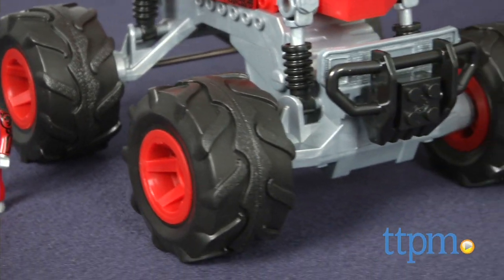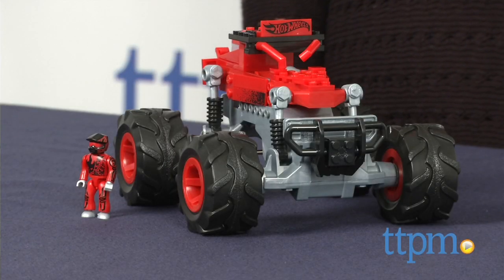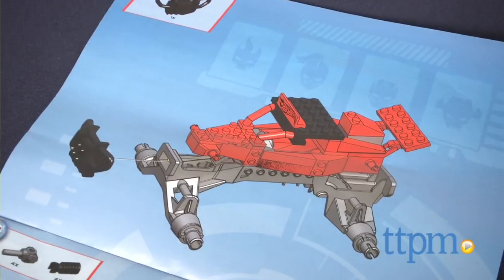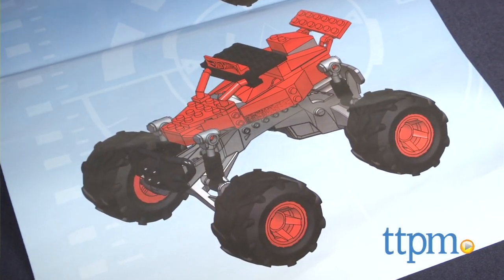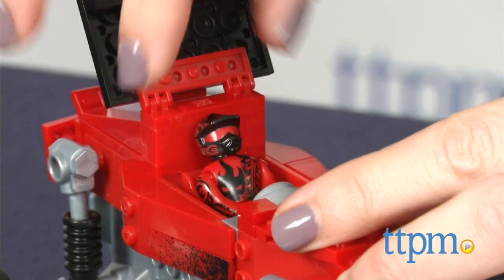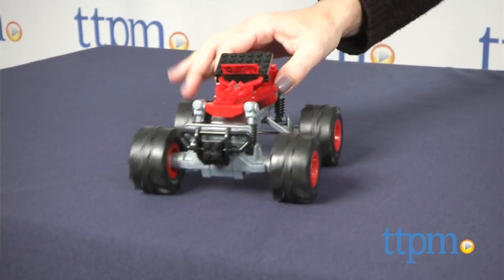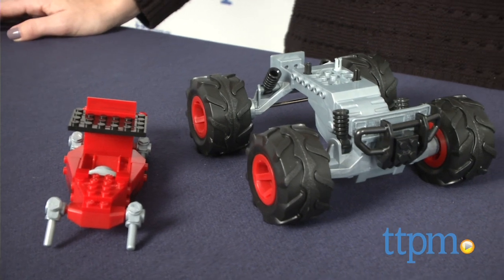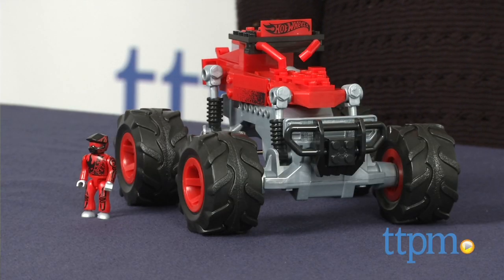Hot Wheels Dune It Up from MEGA Bloks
The MEGA Bloks Hot Wheels Monster Truck Dune It Up is a cool monster truck that kids can build themselves and then use for some smash and crash action. For full review and shopping info

Product Info:
The MEGA Bloks Hot Wheels Monster Truck Dune It Up is a cool monster truck that kids can build themselves and then use for some smash and crash action. The 61-piece set has illustrated instructions that show how to build the truck. Once constructed, kids can place the included Team Red micro action figure that matches the truck behind the wheel and drive their monster truck around. Featuring a raised suspension and off-road tires, this super-sized dune buggy is ready for action.